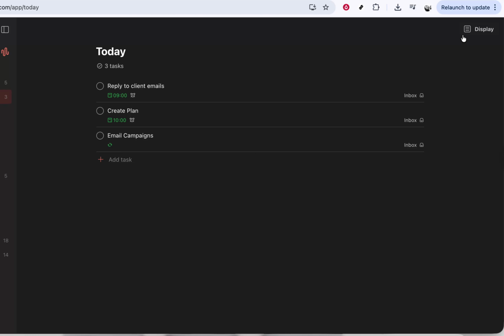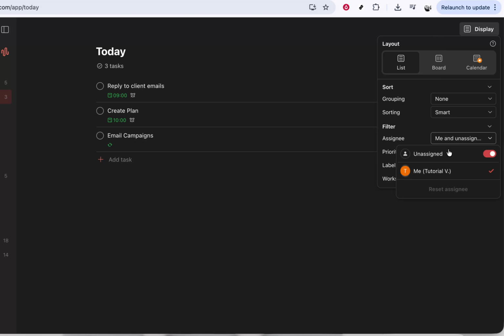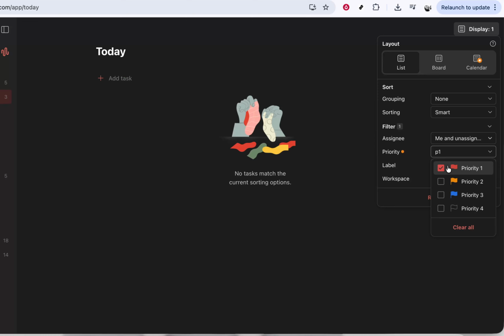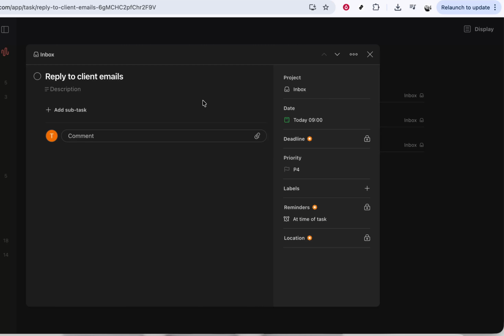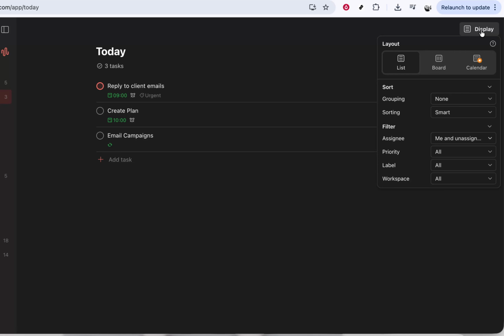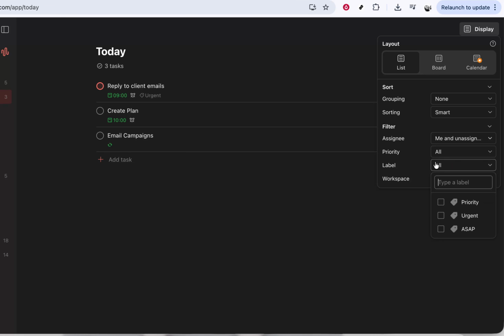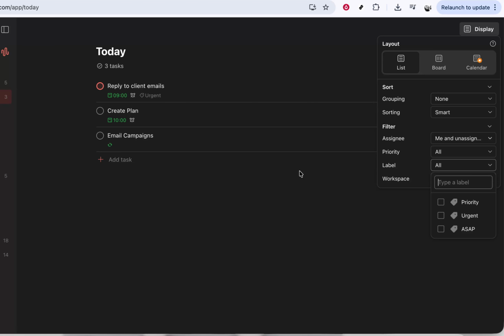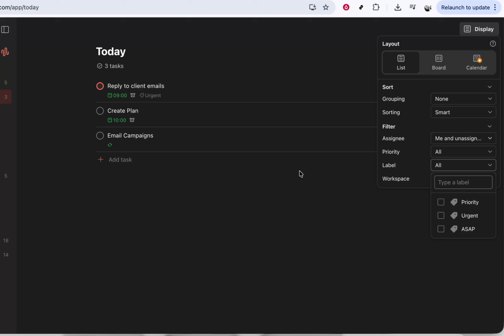How to Use Todoist Filters to Manage Task List | Quick & Easy Guide 2026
In this video, you’ll learn how to use Todoist filters to manage your task list more efficiently and stay organized with smart task views.